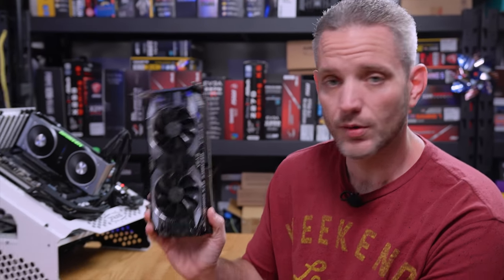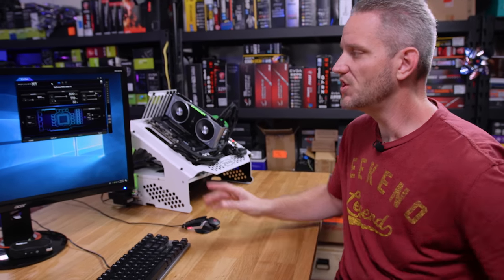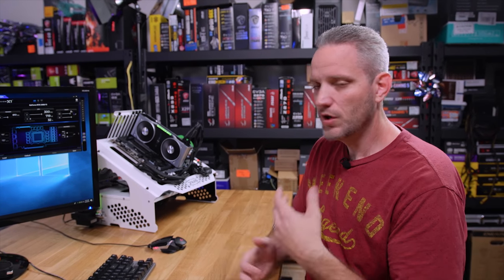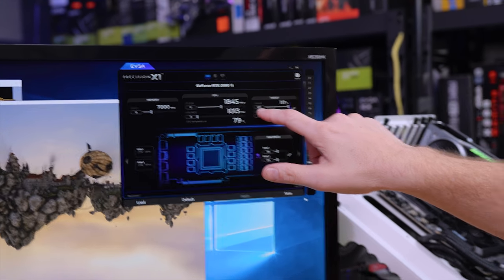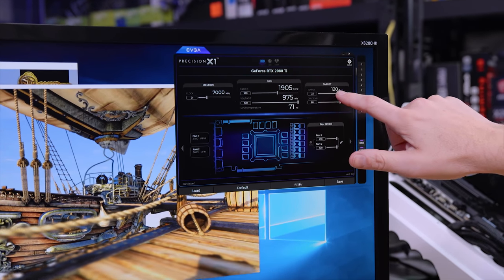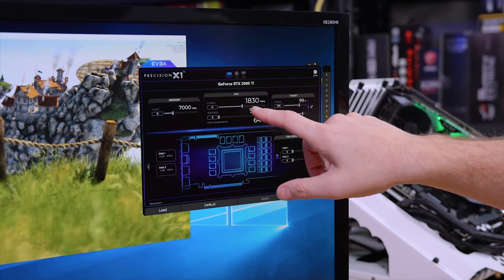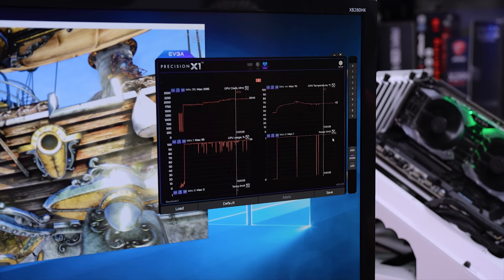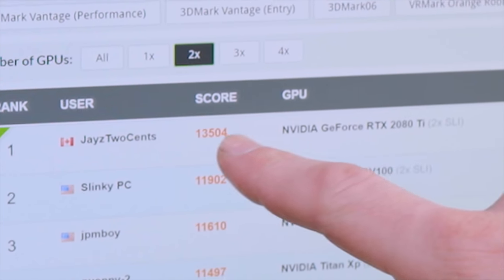How to overclock the RTX 2080 and RTX 2080Ti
RTX is here! So lets overclock it!